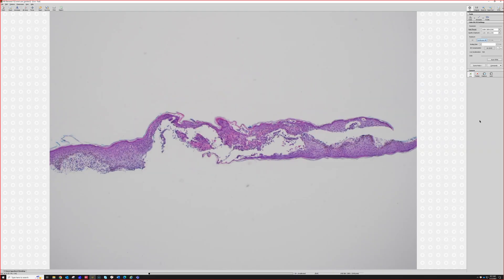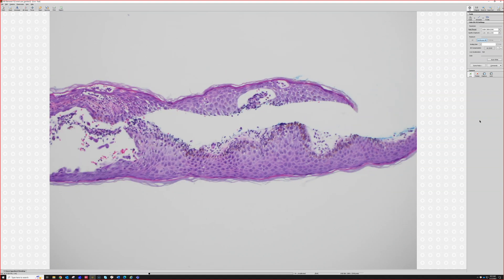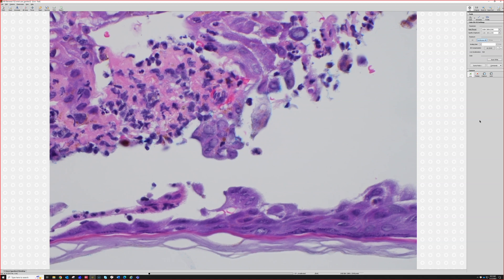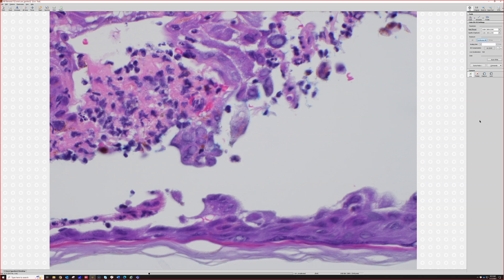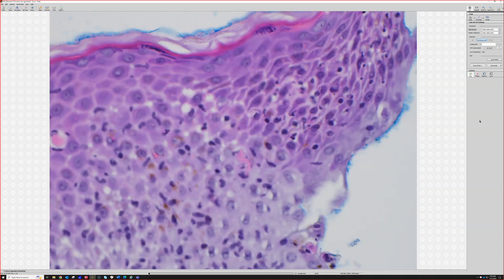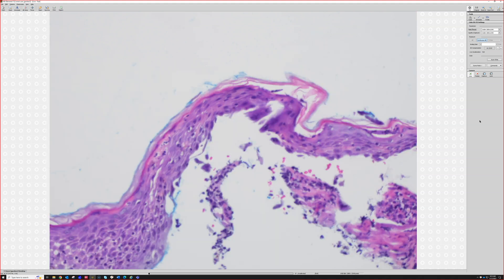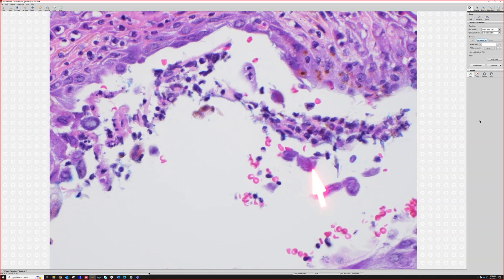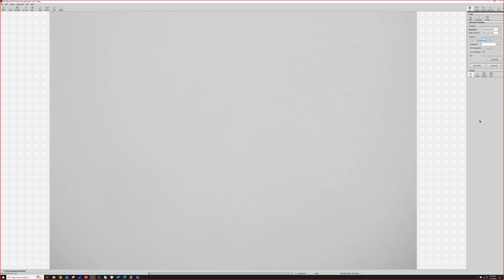Herpes under the microscope (pathology dermpath dermatology dermatopathology HSV VZV zoster)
More about Herpes (HSV & VZV)